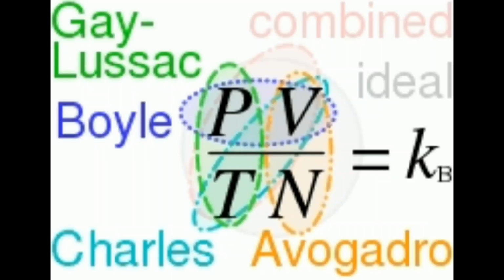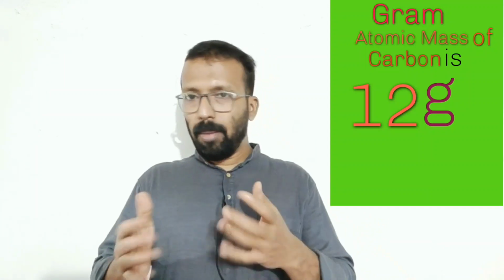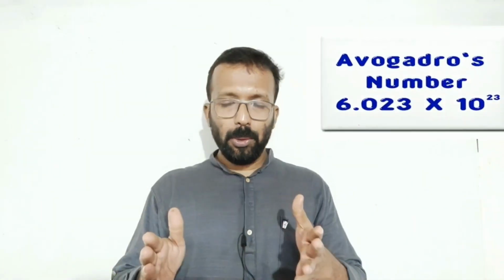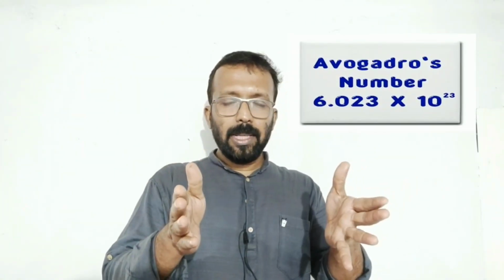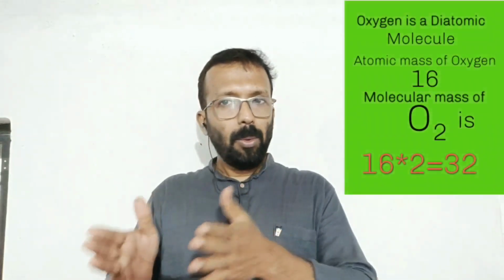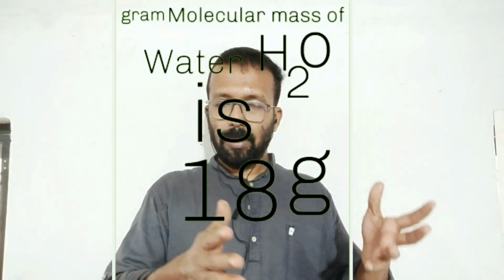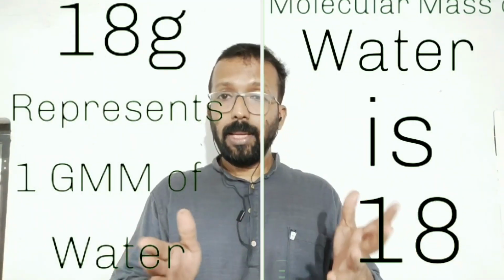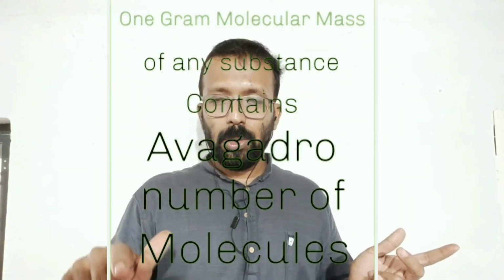Mole Concept Part2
Gram Atomic Mass&Gram Molecular Mass, Number of particles